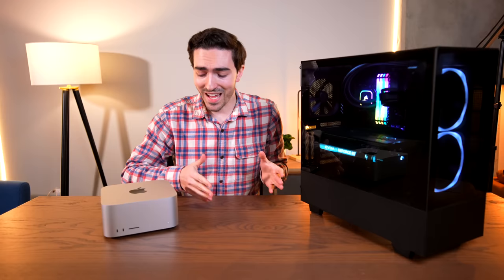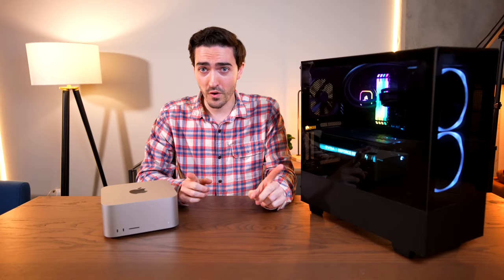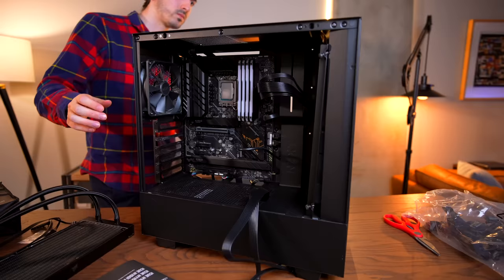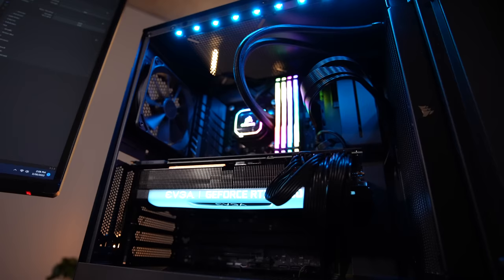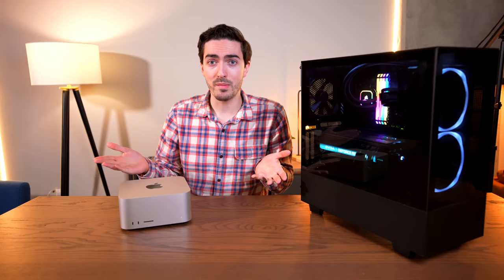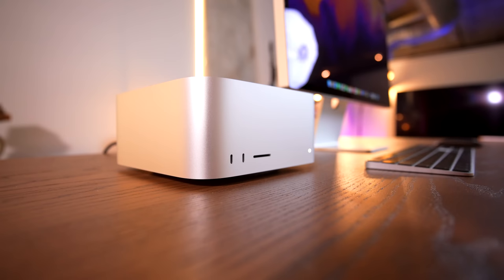Here's why THIS comparison is POINTLESS. M1 Ultra 64 core vs 12900k & RTX 3090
When Apple went on stage at the spring event, they boldly claimed that the M1 Ultra Apple Silicon can beat a core i9 12900K and an Nvidia RTX 3090 in some rather unspecified benchmarks. So now we're going to put them to the test. In this Mac vs PC we'll pit the Mac Studio against Alder Lake and Nvidia to see what happens. It also reveals some of the pitfalls with comparing such different platforms...

Time stamps
0:00 Intro
0:48 Sponsor
1:48 Spec sheets and test info
4:51 Synthetic benchmarks and why they suck
6:14 Gaming benchmarks
8:04 Real world tests
9:21 Thermal comparison
10:57 Analysis